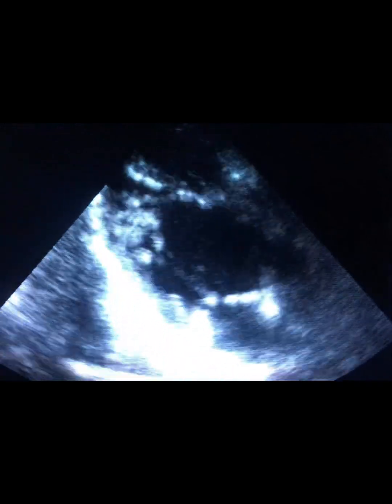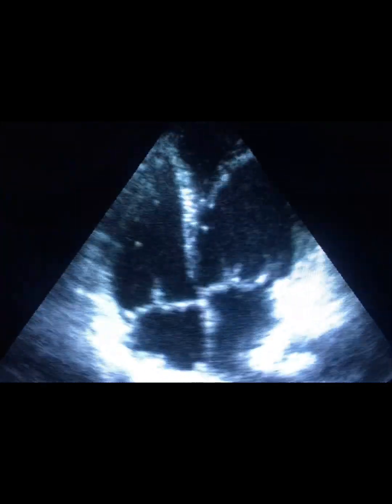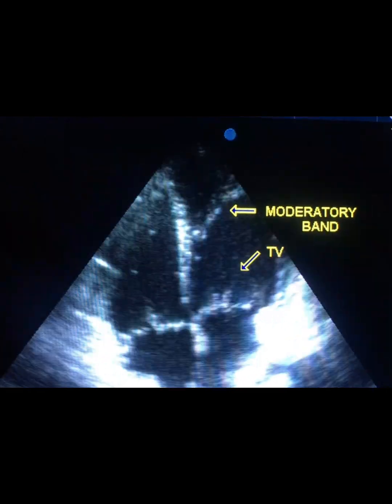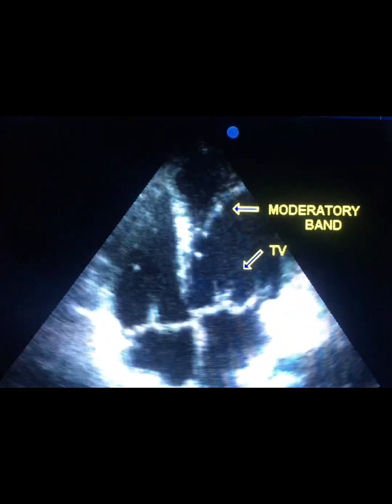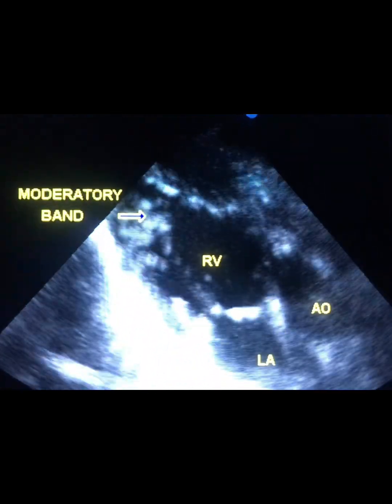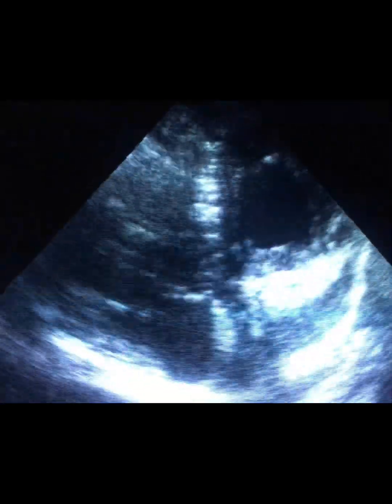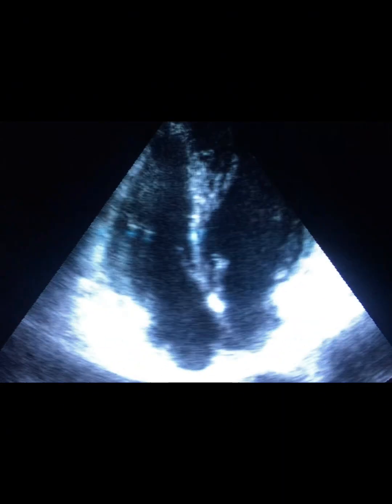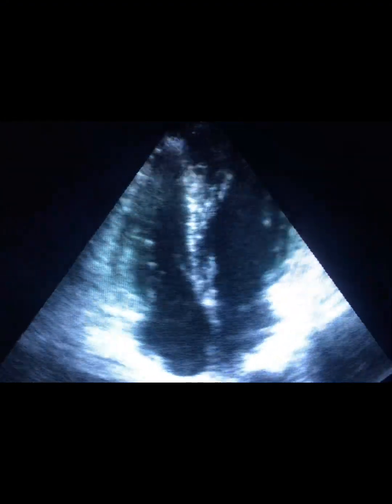Congenitally corrected transposition of great vessels , which ventricle is LV ?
L-TGA or congenitally corrected transposition of great vessels (CCTGA)in echocardiography depicted by RV (a trabeculated ventricle with moderator band in left side)
Tricuspid valve is always more close to apex compare to mitral valve, so if tricuspid valve is on the left, the left side ventricle definitely is RV.
In CCTGA  RV which is systemic ventricle connected to aorta and LV which is at right side connected to pulmonary artery